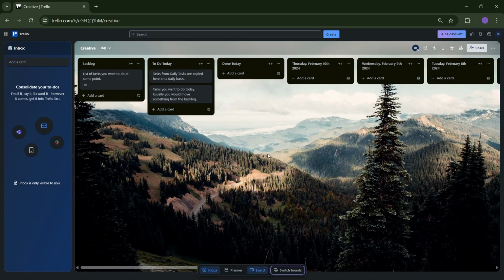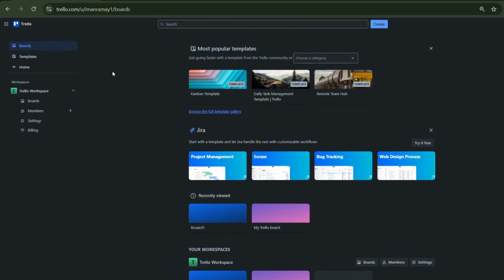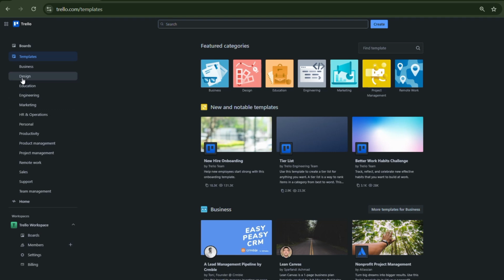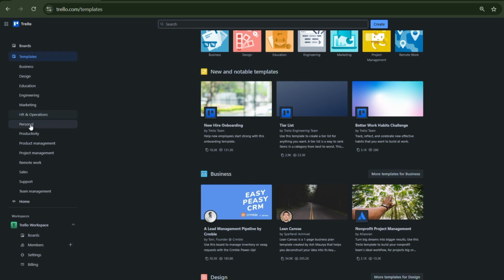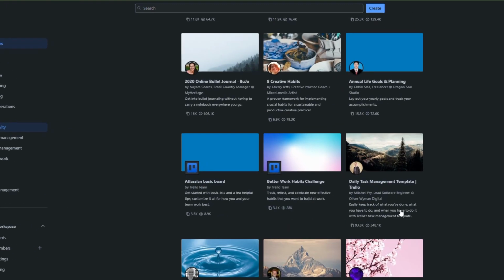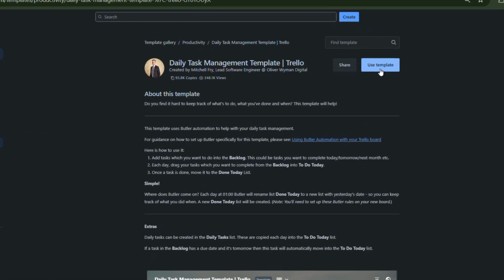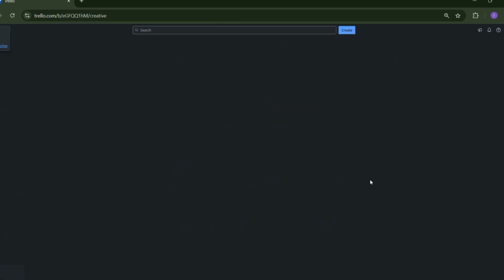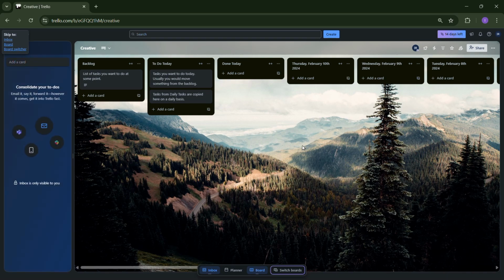How To Make a Trello Template in Minutes!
ant to save time and standardize your workflow in Trello? ⚡ In this tutorial, I’ll show you how to create a Trello template step by step. You’ll learn how to design reusable boards, lists, and cards that you can copy for future projects—perfect for teams, students, and professionals who want to stay productive and organized. ✅📊🚀